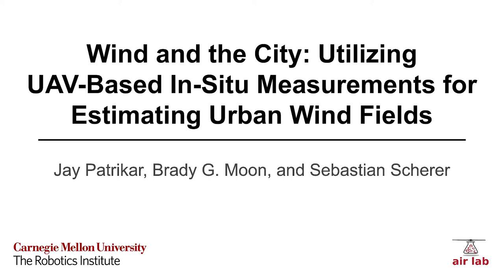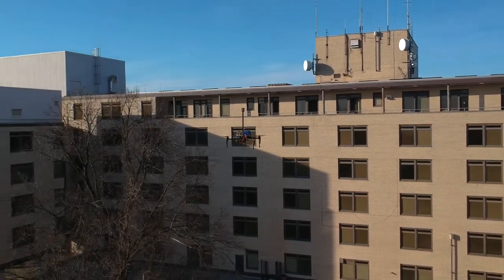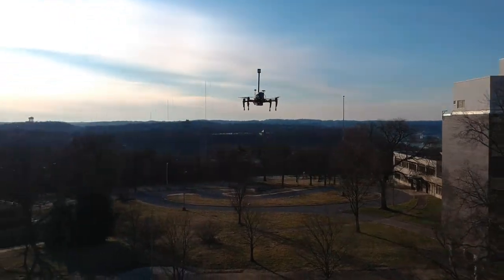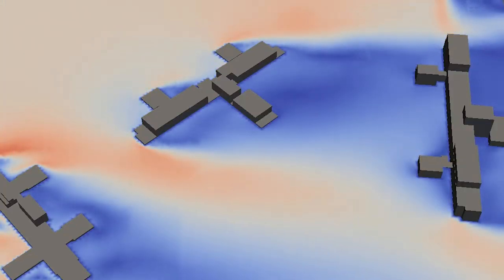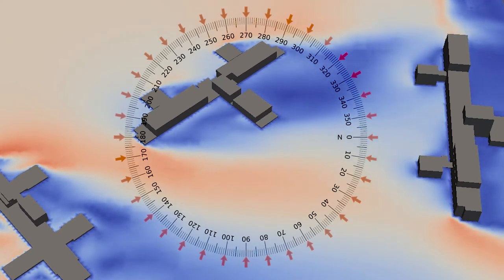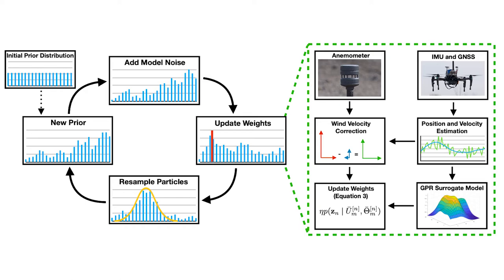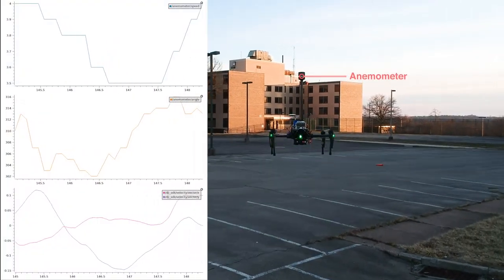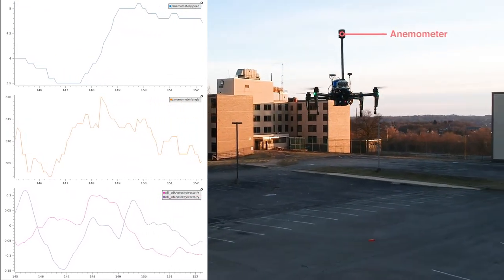Estimating Urban Wind Fields with In-Situ UAV-Based Measurements (IROS 2020)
Wind and the City: Utilizing UAV-Based In-Situ Measurements for Estimating Urban Wind Fields
by Jay Patrikar, Brady G. Moon, and Sebastian Scherer
IROS 2020 Submission

0:00 - Intro
0:21 - Method Outline
0:29 - Field Testing